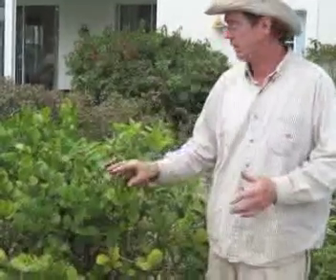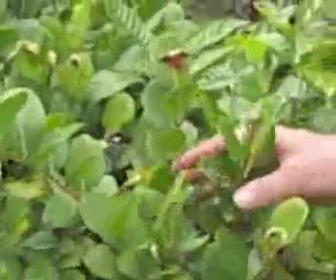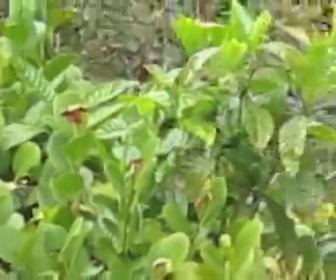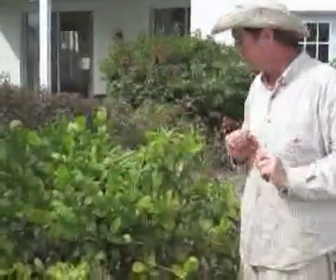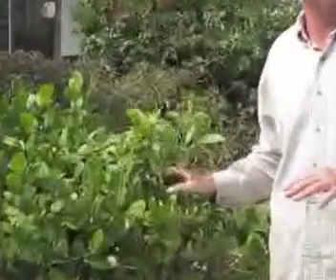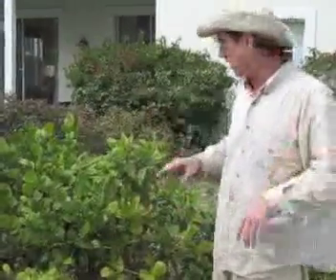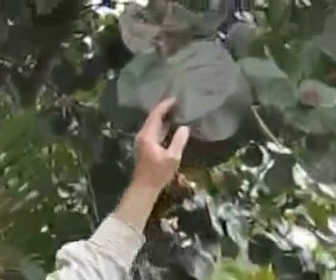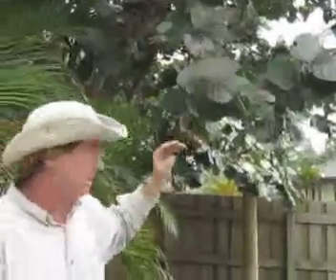Natural Habitat Landscape Plants in Florda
Justin McSweeny of Oasis Organics landscaping in Vero Beach, Florida, shows us four natural habitat plants that grow well in the central Florida beach area.